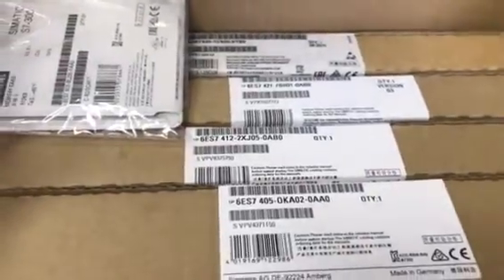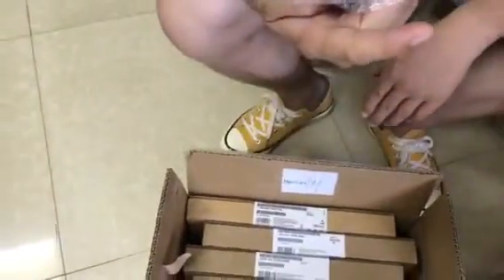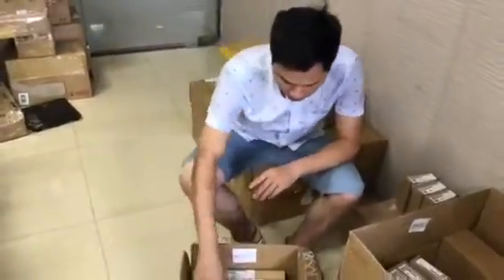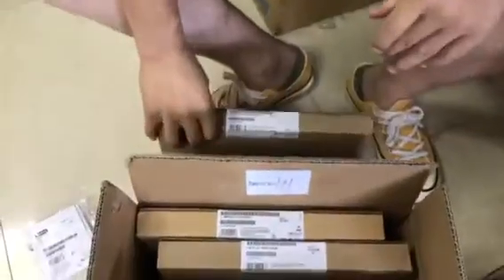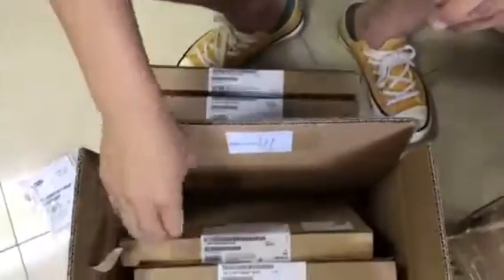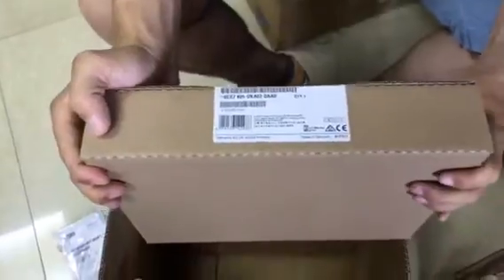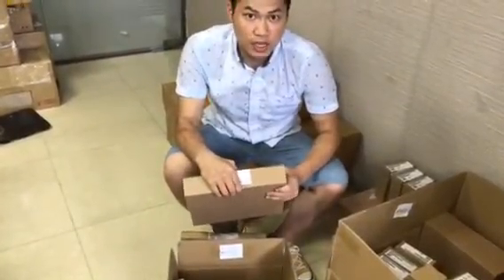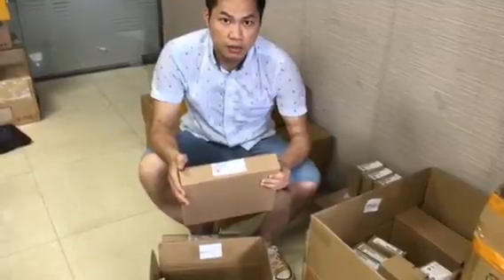siemens series 4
This world is so beautiful, it is worth fighting for. I only agree with the second half sentence.
海明威
siemens series